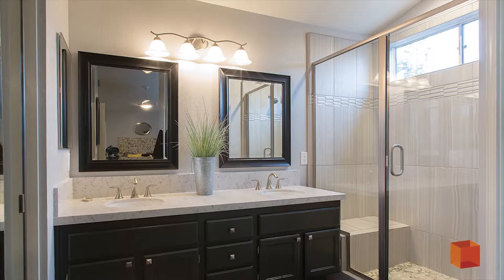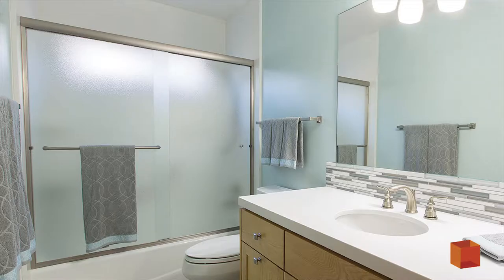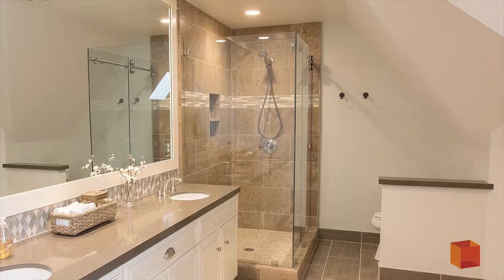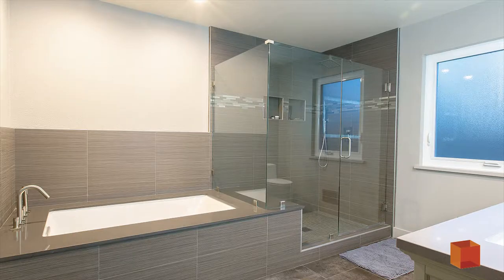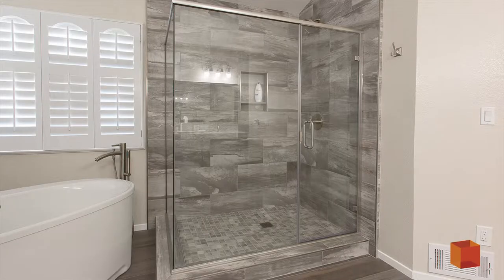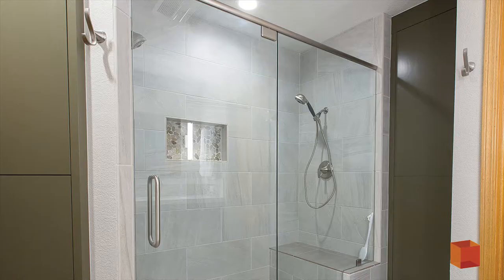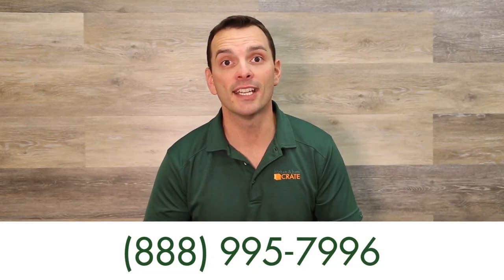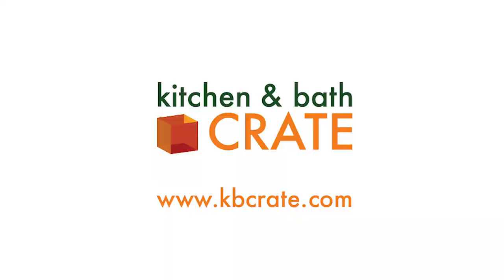Framed Vs Frameless Shower Doors : Which Is Better for your house?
Do you want to know about Shower Doors? What is the difference between a framed and frameless shower door? and which is one is better for your house?  Scott Monday reveals this question and more on this video.